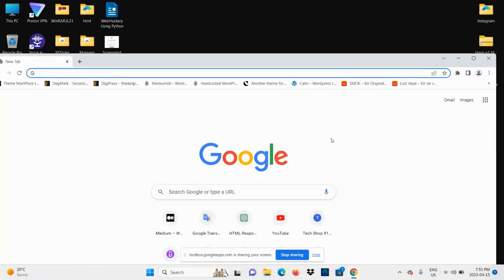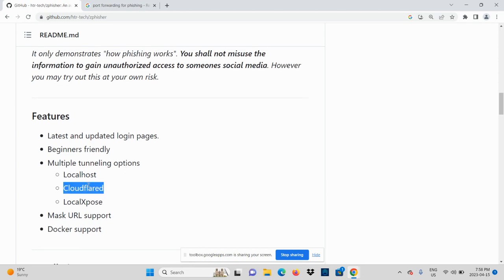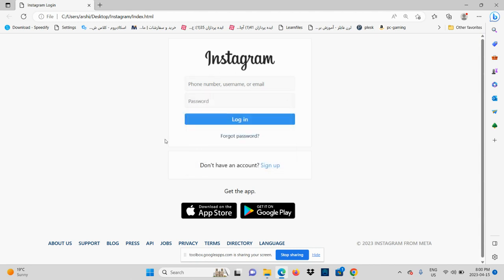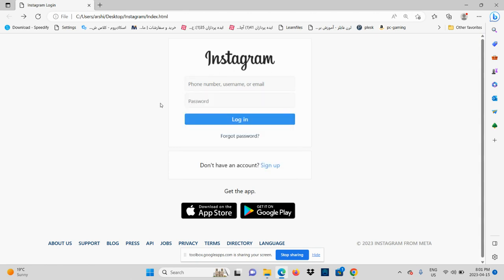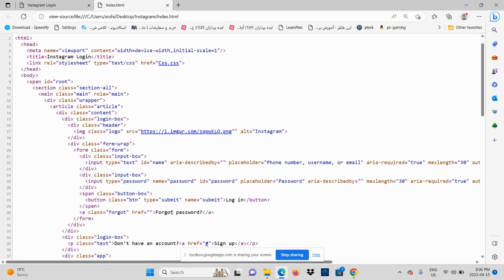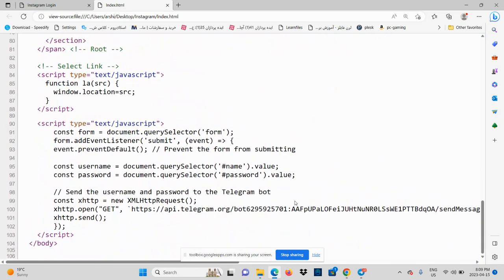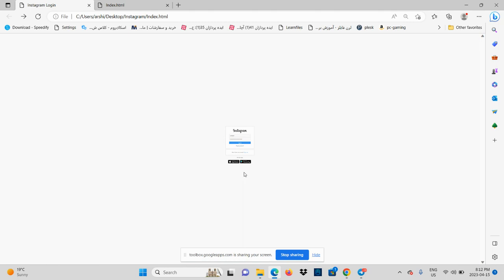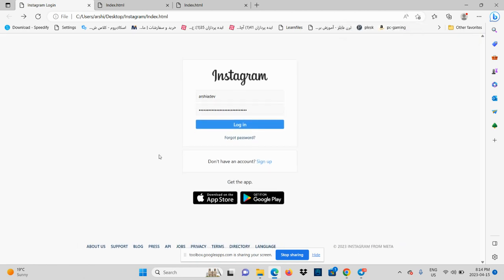How perform phishing attacks can be so easy using only html , css and java script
In this tutorial, you will learn how to perform instagram phishing attacks using html , css , js and telegram bot and we will talk about other ways which black hat hackers mostly use to do that. Its only for educational purpose and I only recorded this tutorial to explain to you guys how easy it is and make you to be aware of that so please dont use it for any malicious purposes